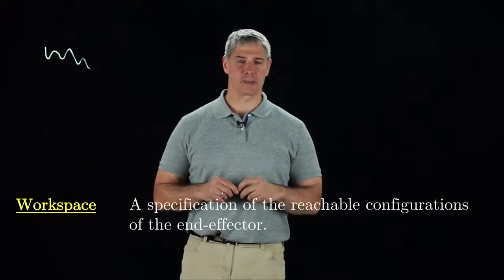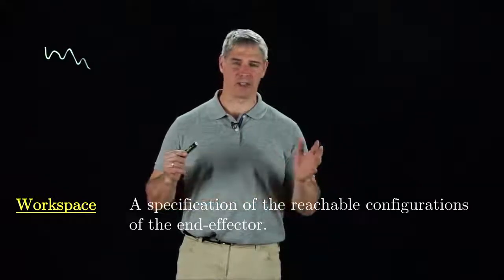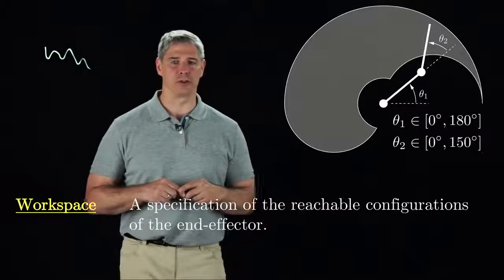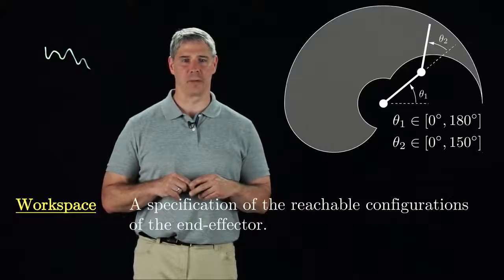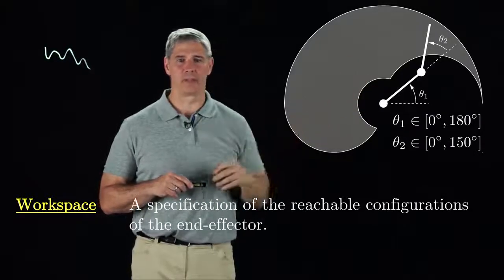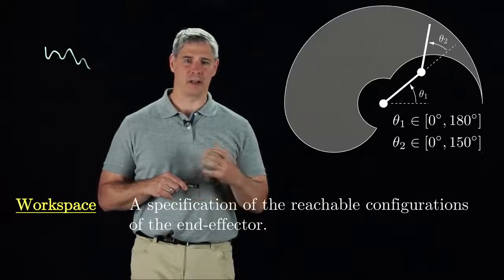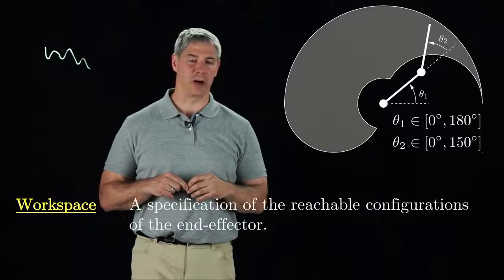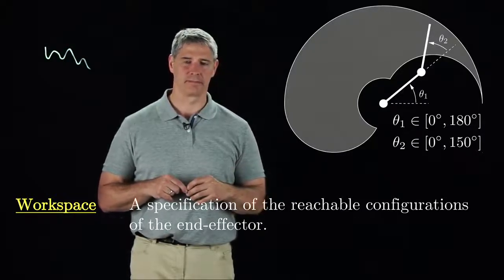Task Space and Workspace (Chapter 2.5) - Modern Robotics, Course 1: Foundations of Robot Motion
Link to this course:
Modern Robotics:  Mechanics, Planning, and Control Specialization
Do you want to know how robots work?  Are you interested in robotics as a career?  Are you willing to invest the effort to learn fundamental mathematical modeling techniques that are used in all subfields of robotics?

If so, then the Modern Robotics:  Mechanics, Planning, and Control specialization may be for you.  This specialization, consisting of six short courses, is serious preparation for serious students who hope to work in the field of robotics or to undertake advanced study.  It is not a sampler.

In Course 1 of the specialization, Foundations of Robot Motion, you will learn fundamental material regarding robot configurations, for both serial robot mechanisms and robots with closed chains.  You will learn about configuration space (C-space), degrees of freedom, C-space topology, implicit and explicit representations of configurations, and holonomic and nonholonomic constraints.  You will also learn how to represent spatial velocities and forces as twists and wrenches.  This material is at the core of the study of anything that moves (e.g., robots).

This course follows the textbook Modern Robotics:  Mechanics, Planning, and Control (Lynch and Park, Cambridge University Press 2017).  You can purchase the book or use the free preprint pdf.  You will build on a library of robotics software in the language of your choice (among Python, Mathematica, and MATLAB) and use the free cross-platform robot simulator V-REP, which allows you to work with state-of-the-art robots in the comfort of your own home and with zero financial investment.

One of the best courses I have ever taken. The textbook really helps with understanding concepts.  Can't wait to finish the remaining courses and get my specialization,Really well structured and organized. The material can be slightly overwhelming at times because of the concepts, but once you get a hang of it, it becomes much better!